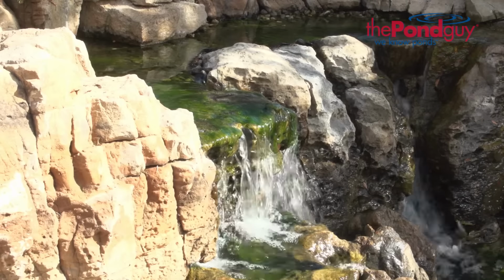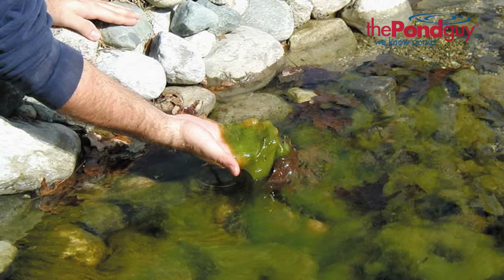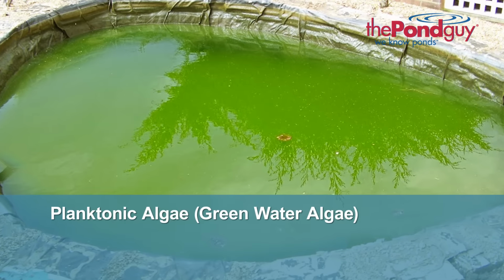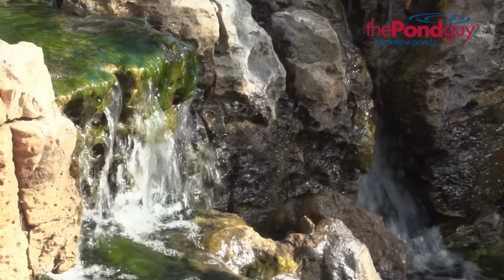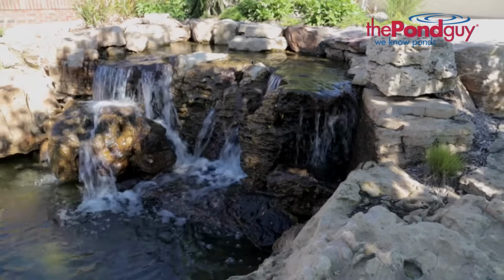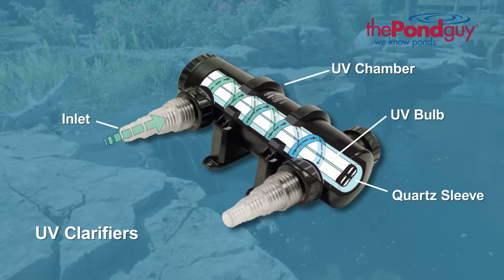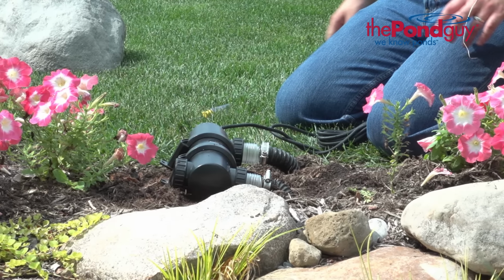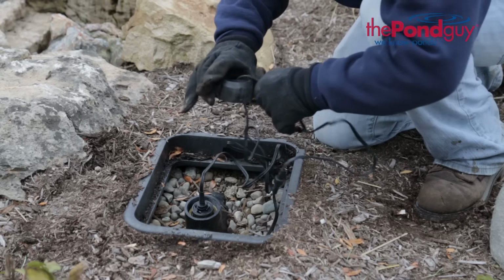Water Gardens - Algae Control - Algae Treatment for Ponds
Struggling with pond algae control? The Pond Guy has water treatments specific for algae in a koi pond, including green water algae (planktonic algae) and string algae (filamentous algae).

Green water and string algae are common algae problems for many fish pond hobbyists. The first step to pond algae control is to identify the type of algae you're dealing with. There are two types of algae commonly found in water gardens and backyard fish ponds, planktonic algae and filamentous algae. Pond owners often ask, how to get rid of algae in pond? There are three types of algae treatment for ponds: algaecides, UV clarifiers, and ion clarifiers.

0:00 Intro
00:31 Algae in Koi Pond
01:00 Algae Treatment for Ponds
02:20 Pond Management

HAVE POND CARE QUESTIONS? WE KNOW PONDS!
The Pond Guy® is committed to providing unmatched, experienced customer service.